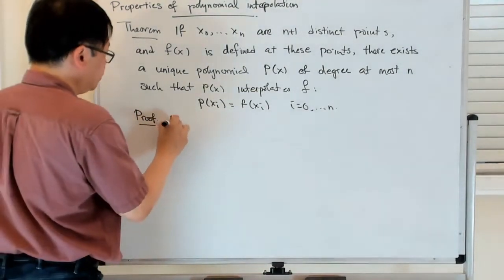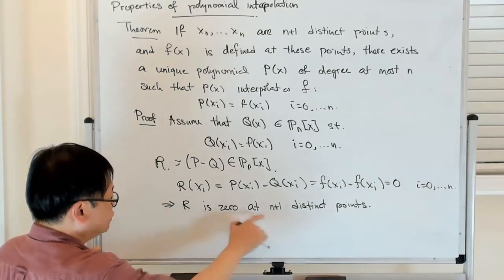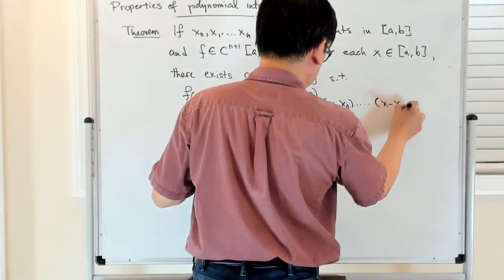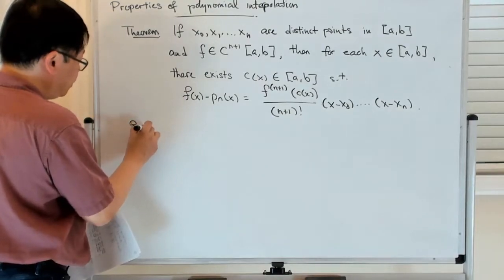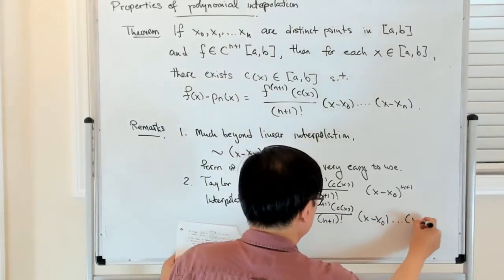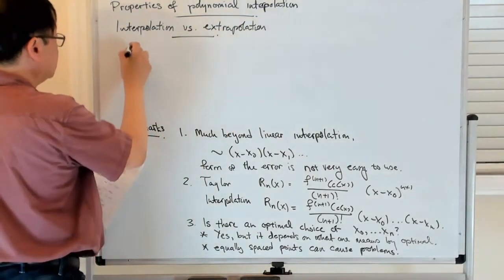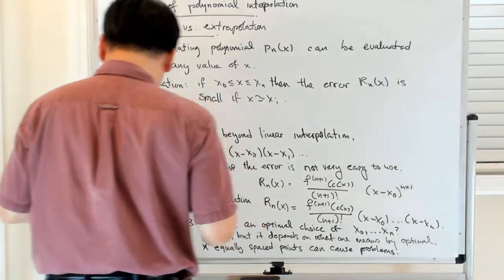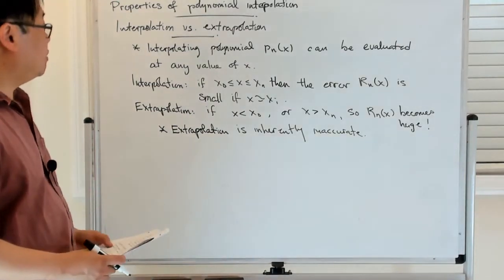Properties of polynomial interpolation